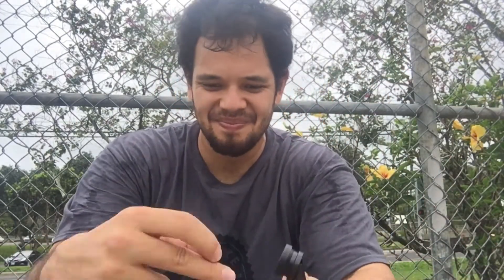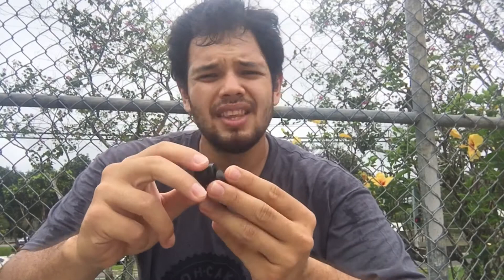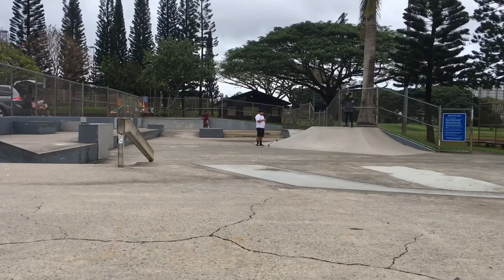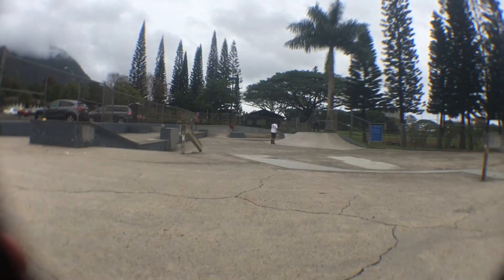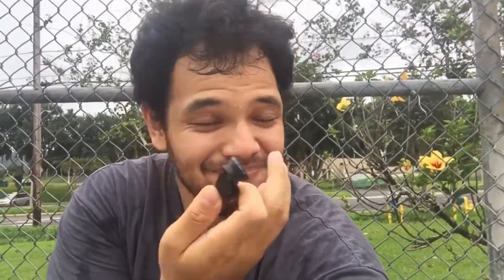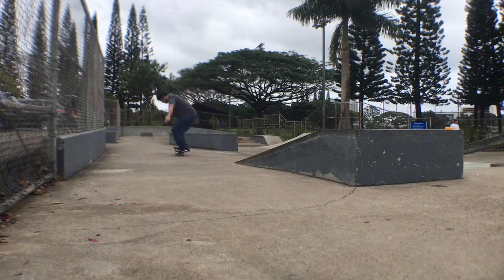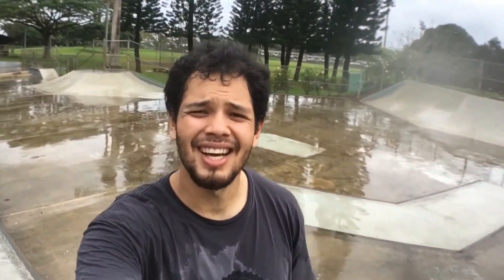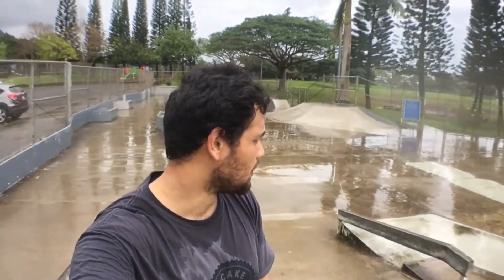New Lens Clip | Camera Quality | Hawaii Skate Vlog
In this skate Vlog I bought some lens online for really cheap to try out. Wanted to change the quality of my videos and was not disappointed. Did a few tricks at the same angles to compare each one.

Use this link to get $10 off your Funbox

My Skateboard Setup:
Deck: Jonny Giger Pro Script

Hardware:
Modus Hardware

Nike SB
Nike SB
Nike SB
Nike SB
Nike SB
Nike SB
Nike SB

AmGrip
AmGrip
AmGrip
AmGrip
AmGrip
AmGrip
AmGrip